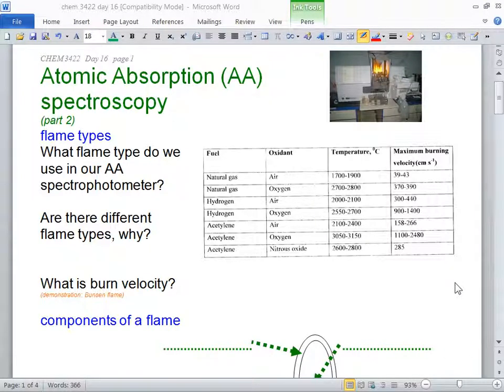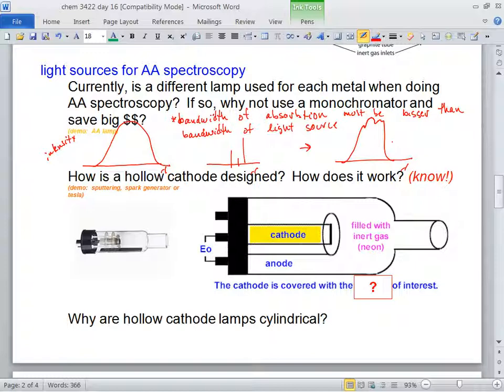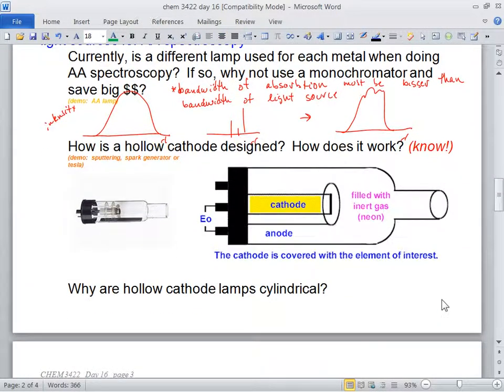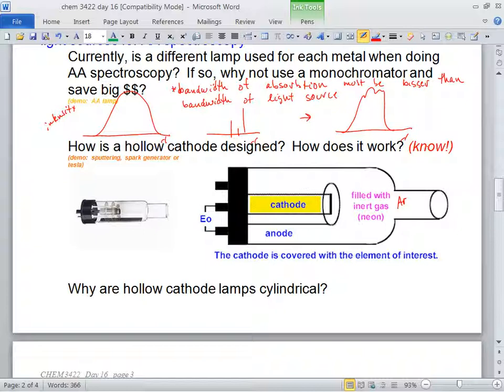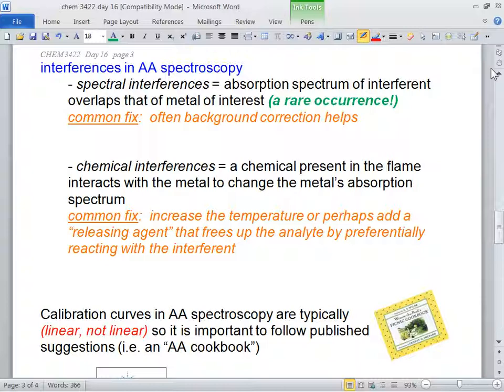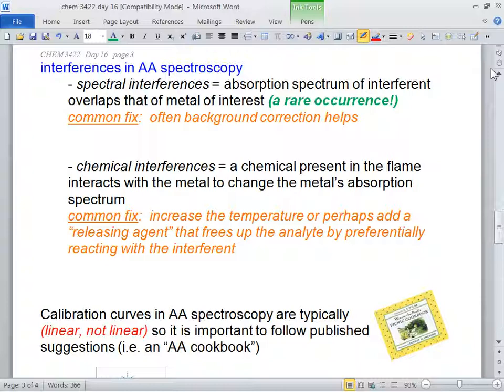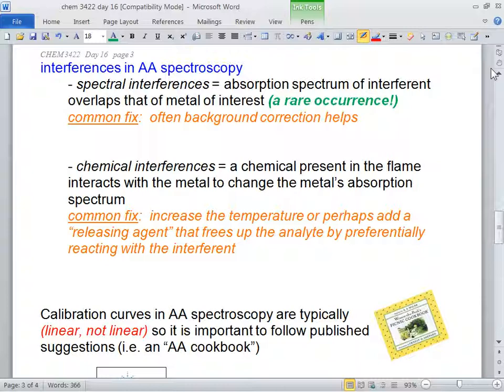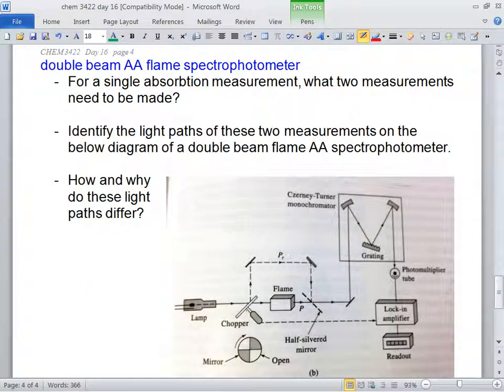chem 3422 day 16 spring 2015